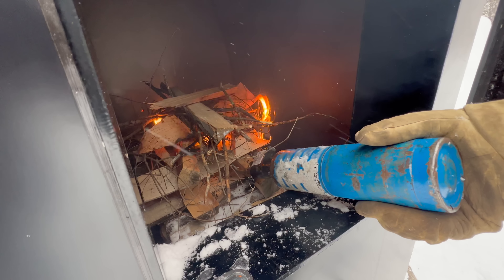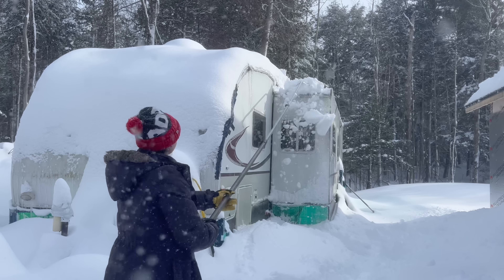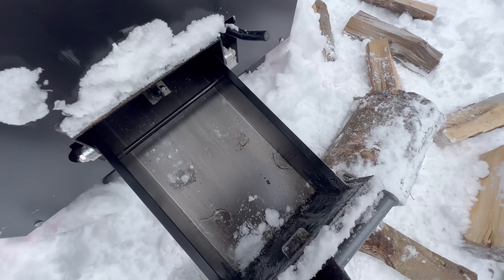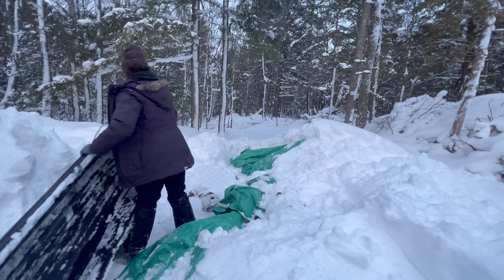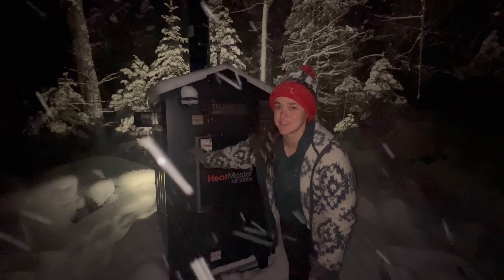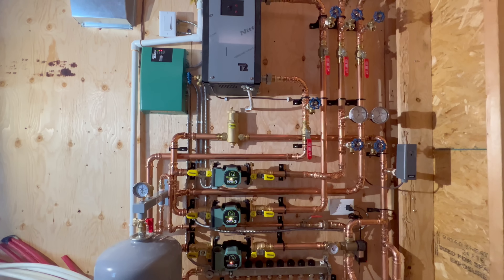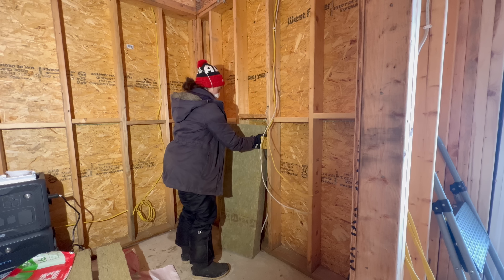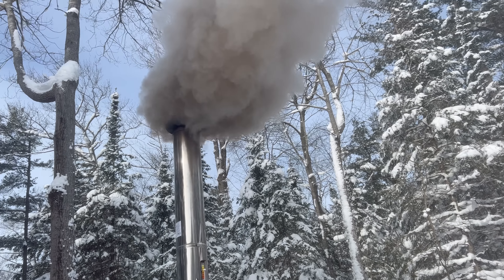How We Heat Our Home On Our 18 Acre Homestead!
Magic Mind will help you gear up to crush your 2024 new year resolutions fully focused.

Check out SMHC for all your home heating, cooling and HVAC needs!

I'm building my home form scratch with very little experience and this week we're working on the heater and boiler system! It's been a while since I fully hired something out and I'm so grateful. Getting this boiler system up and running is more complicated than I thought it would be. But we OFFICIALLY get heat this week!